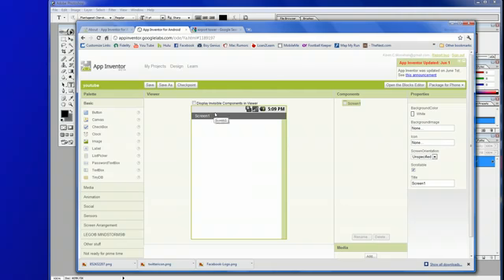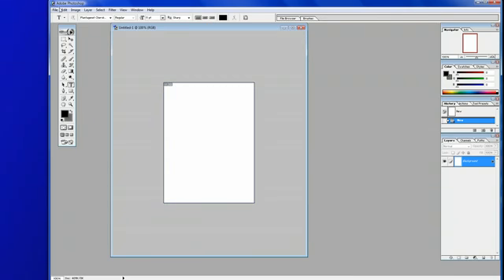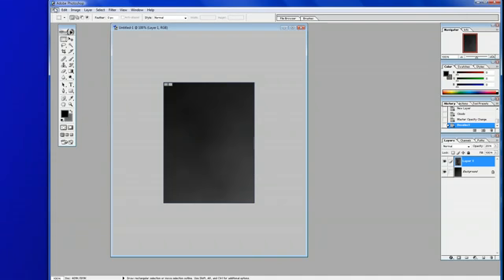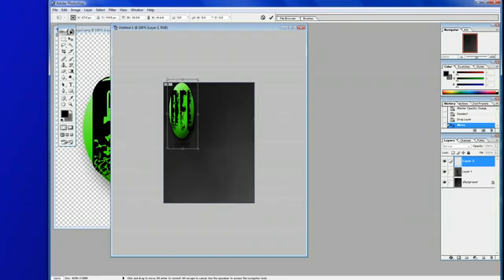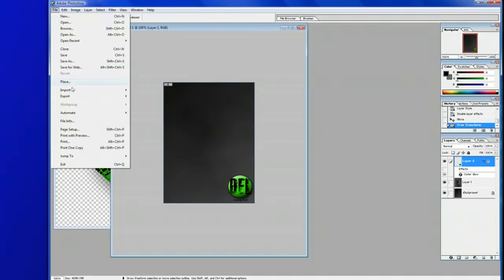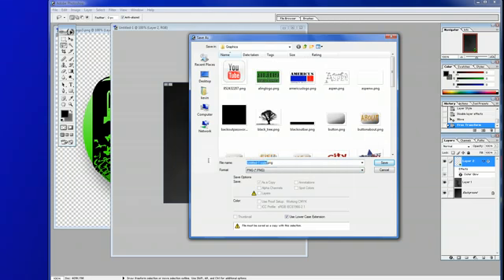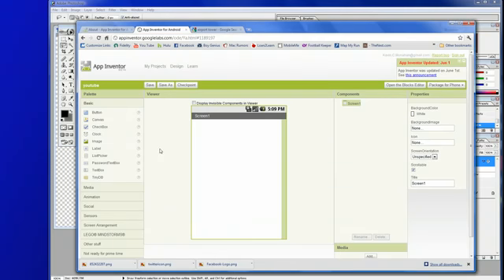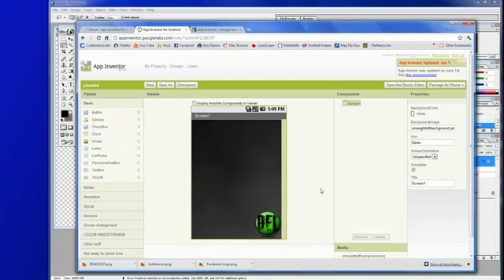Screen Background Application in App Inventor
Creating Screen Background Application in App Inventor using Photoshop